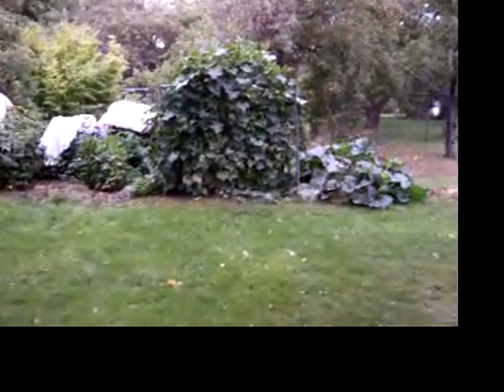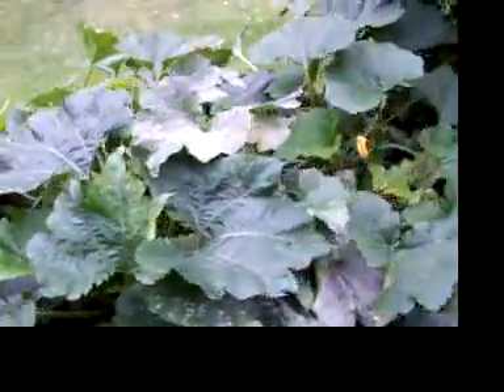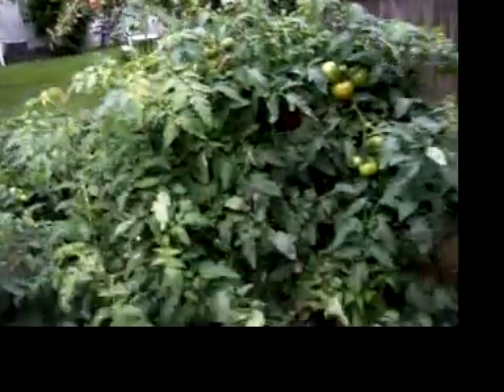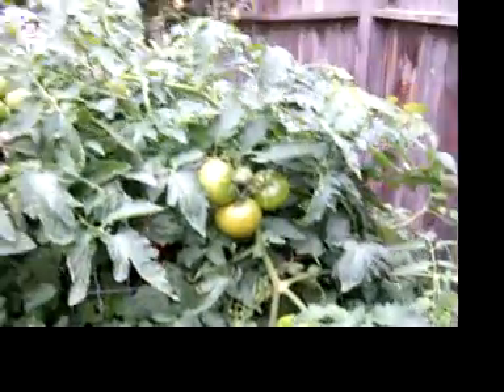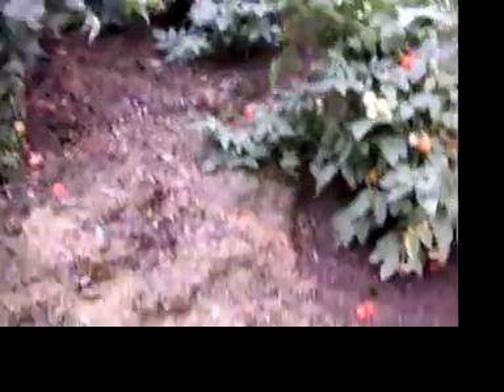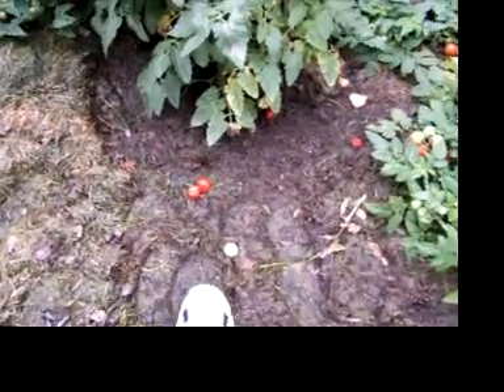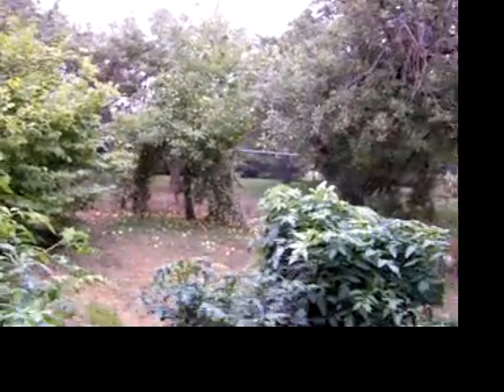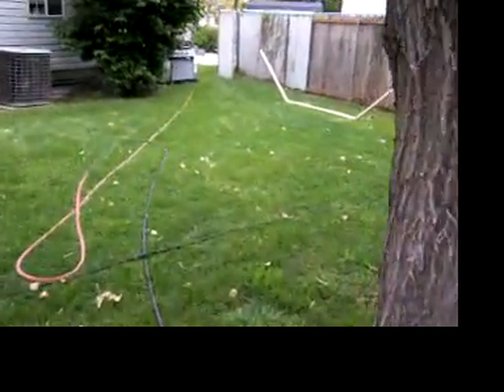Harvey yard October 7th after the first snow on October 6th 2011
This is a video of me checking the tomatoes after a cold night.